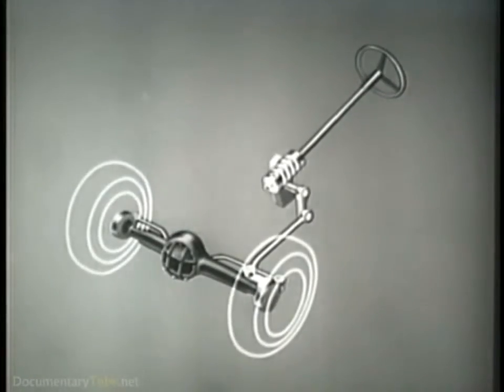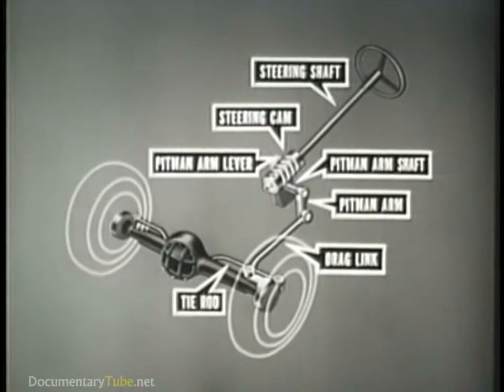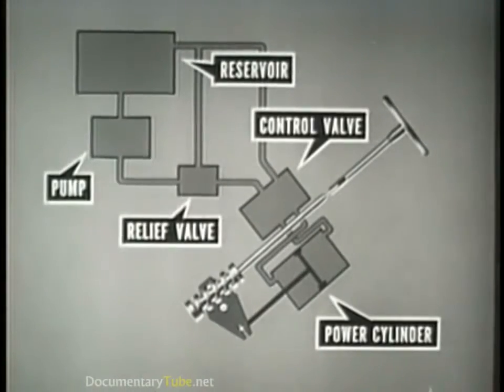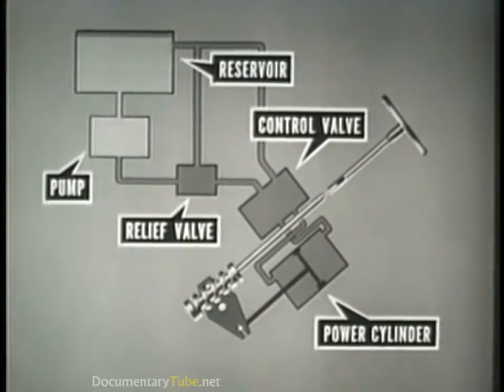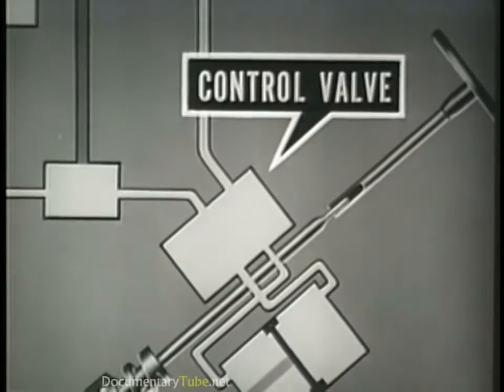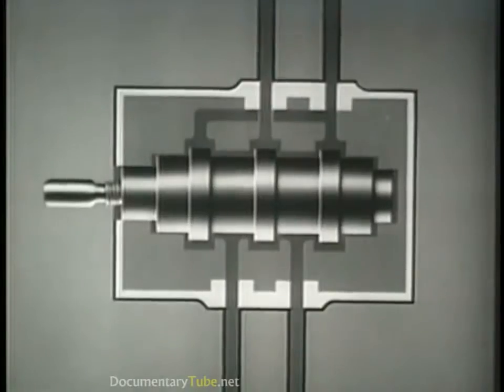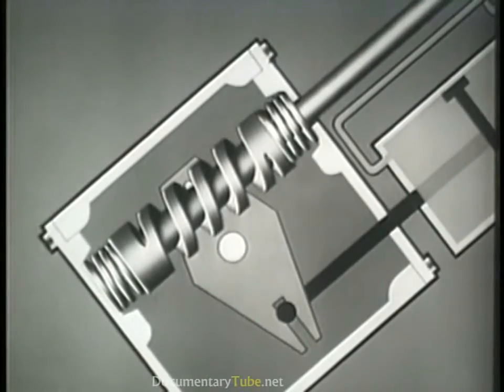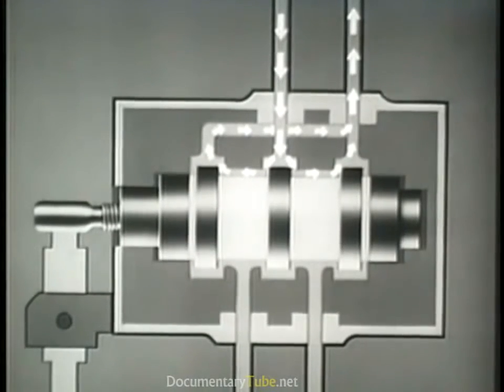HOW IT WORKS: Power Steering (720p)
This educational video describes how a car power steering works in modern vehicles. In automobiles, power steering (also power assisted steering (PAS) or steering assist system) helps drivers steer by augmenting steering effort of the steering wheel.

Hydraulic or electric actuators add controlled energy to the steering mechanism, so the driver can provide less effort to turn the steered wheels when driving at typical speeds, and reduce considerably the physical effort necessary to turn the wheels when a vehicle is stopped or moving slowly. Power steering can also be engineered to provide some artificial feedback of forces acting on the steered wheels.